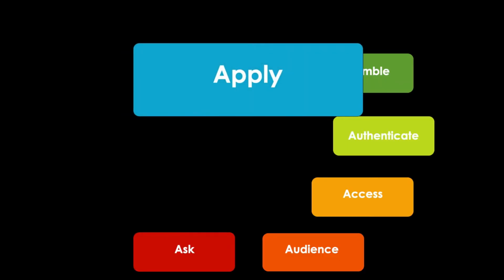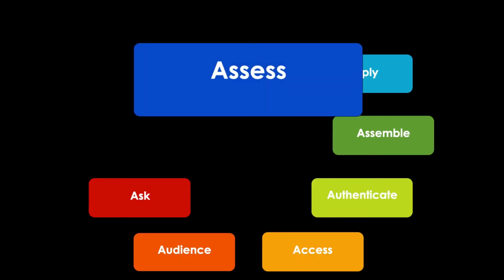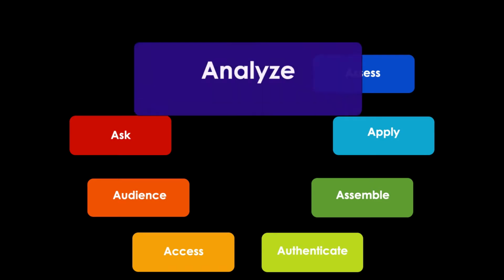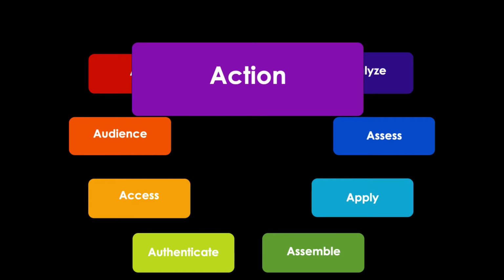Information Fluency Tutorial 4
Information Fluency: InfoWhelm and Hyperinformation is the ability to unconsciously and intuitively access and interpret information in all forms and formats, extract the essential knowledge, perceive its meaning and significance, and apply it to solve problems or complete real-world tasks.